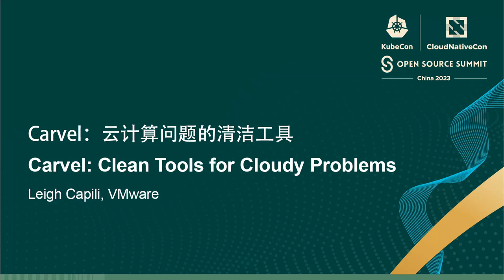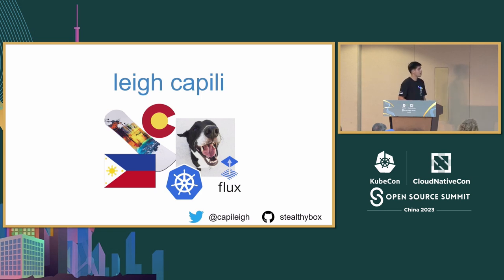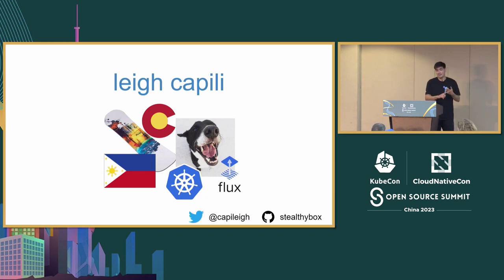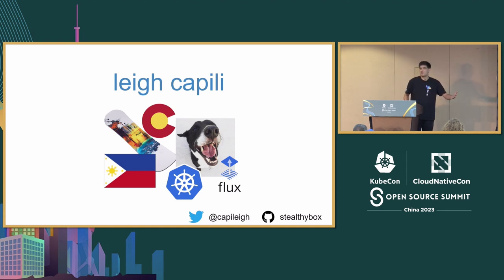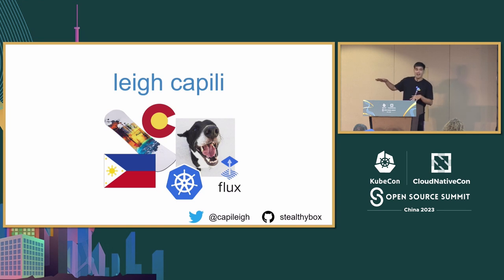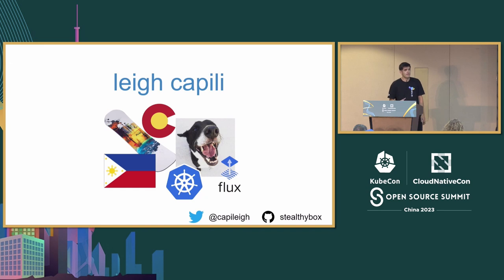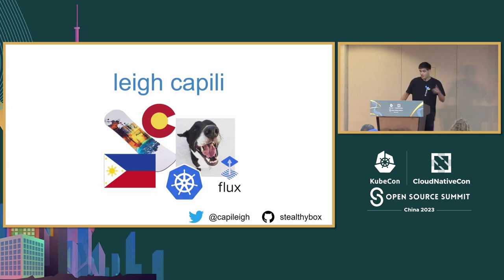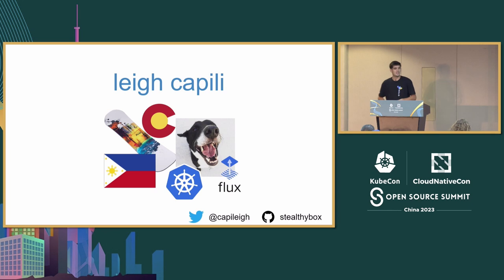Carvel: Clean Tools for Cloudy Problems - Leigh Capili, VMware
Carvel：云计算问题的清洁工具 | Carvel: Clean Tools for Cloudy Problems - Leigh Capili, VMware

UNIX计算机使用起来很美观。 对于你可能遇到的每一个小问题，都有一个命令行工具可以用来解决特定的子问题。 相比之下，云原生系统可能会很混乱、复杂且难以理解。 Carvel项目将UNIX哲学引入云原生领域。 它是一个开源的套件，由一系列小型、单一用途的工具组成，每个工具都能很好地完成一件事情。 需要处理镜像摘要吗？Carvel有一个专门的工具。 想要将不同仓库的依赖关系粘合在一起吗？"vendir"会为你解决！ 有太多的YAML文件吗？ Carvel的ytt非常擅长解决YAML问题，无论是来自Kubernetes、GitHub Actions、Docker Swarm还是其他任何地方。 Carvel的各个工具并不强制你使用一个大工作流程，它们理解你需要以自己的方式解决问题。 快来学习如何使用Carvel工具来解决你云工作流程中的痛点吧！

UNIX computers feel beautiful to use. For every little issue you might run into, there's a command-line tool that you can use to solve that specific sub-problem. In contrast, cloud-native systems can be messy, complex, and difficult to comprehend. The Carvel project brings the UNIX philosophy to the cloud-native landscape. It's an open-source suite of small, single-purpose tools that do one thing well. Working with image digests? Carvel has a tool for that. Do you want to glue some dependencies from different repos together? "vendir" will take care of you! Do you have too much YAML? Carvel's ytt is really good at solving YAML problems -- regardless of whether they are from Kubernetes, GitHub Actions, Docker Swarm, or anything else. Rather than forcing you into one big workflow, Carvel's individual tools understand that you need to solve problems your way. Come learn how you can use the Carvel tools to solve the pain points in your cloud workflow!